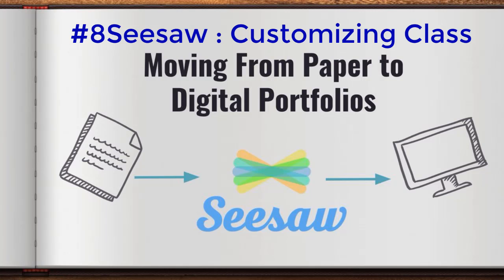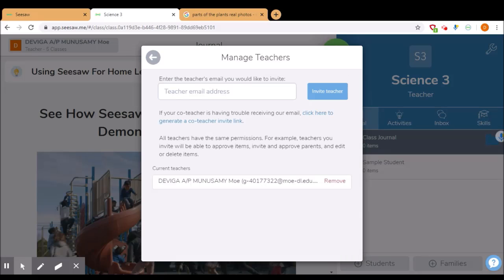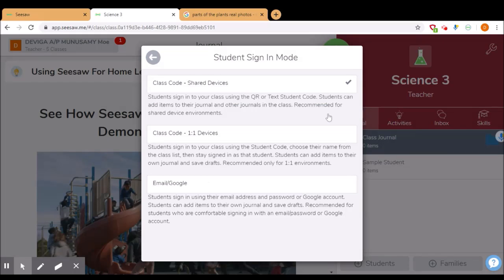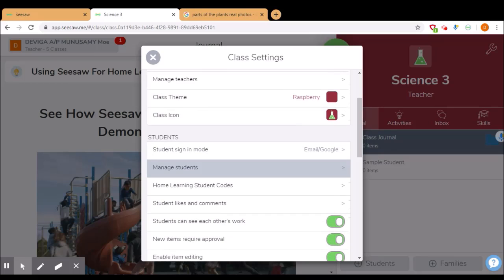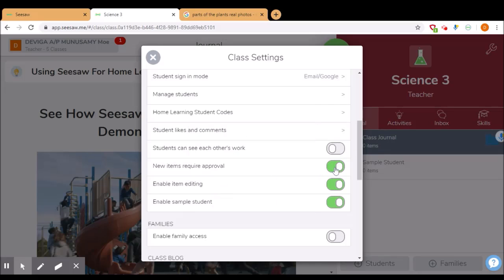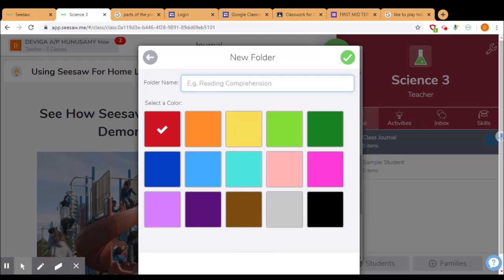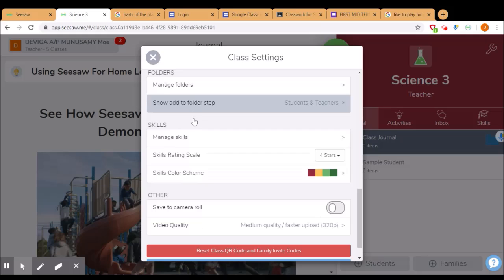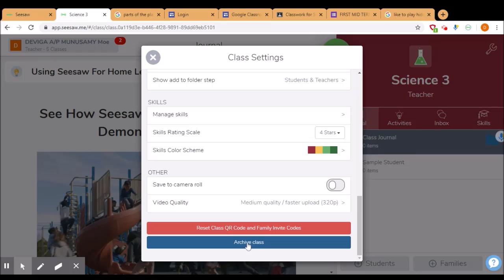Seesaw 8: How to customize your class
and experience the extraordinary by yourself. Seesaw is a digital learning journal for the students, teachers and of course for the parents.

This video tutorial definitely helps you to check and give feedback and explanations briefly and instantly for the students' reponses with out much complications.

Video tutorial credit : Deviga Munusamy